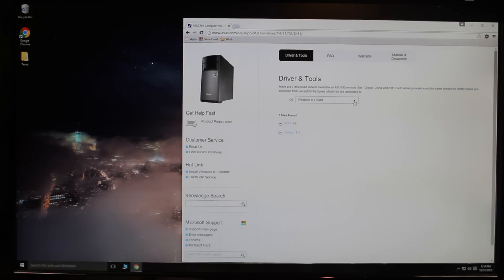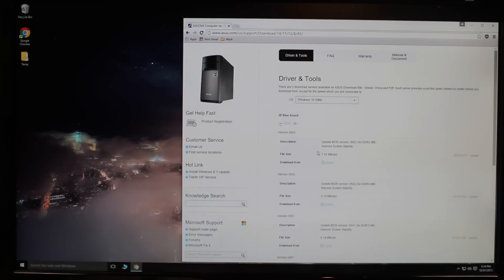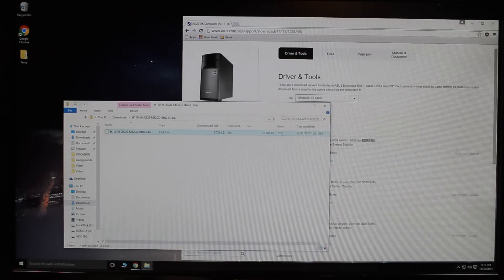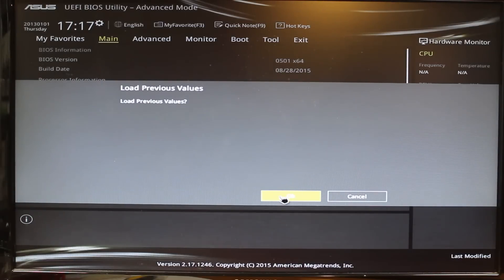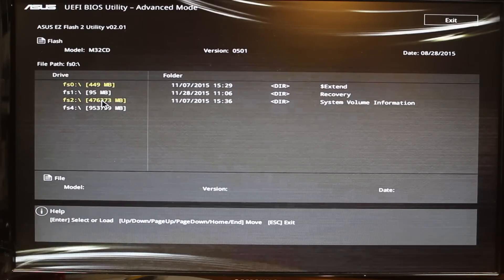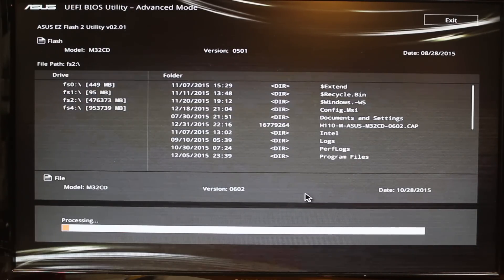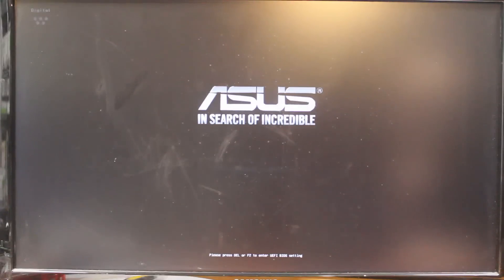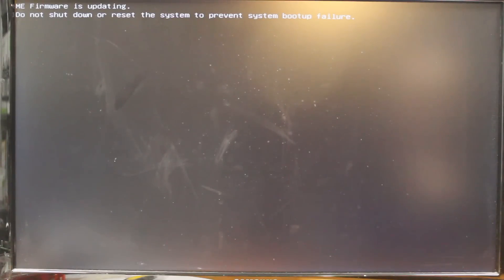HOWTO: ASUS M32CD BIOS Update - Read Description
***UPDATE 1/8/2016 @ 4:35 EST: If there are any technically inclined DIY'ers out there with a raspberry pi that had this problem and want to try recovery on their own, check out this process I'd be VERY interested if this recovery method works. It does look like you'll loose your NIC MAC ADDR and your UUID. Not sure how to recover that stuff. The BIOS in this computer is a socket'd 8 pin Winbond 25Q128FV1Q

***UPDATE 1/6/2016 @ 8:23PM EST: ASUS released a 0701 BIOS update via their ASUS Download Manager Utility which is bricking computers. DO NOT update to 0701 if you get the popup. I am not running the ASUS factory image so I never experienced that popup. It appears as if the only way to fix a machine that was updated to 0701 is to exchange at point of purchase or send back to ASUS.

At this point BIOS 0602 still appears safe, but I am recommending you hold off until ASUS sorts this issue out. h/t +Pixelatory

A simple walk through of updating the BIOS of the ASUS M32CD from Amazon.